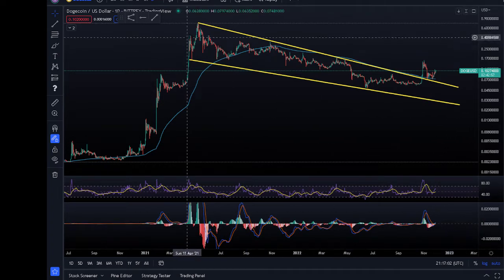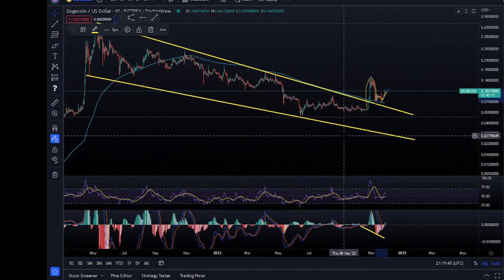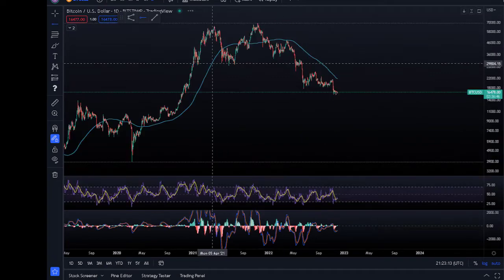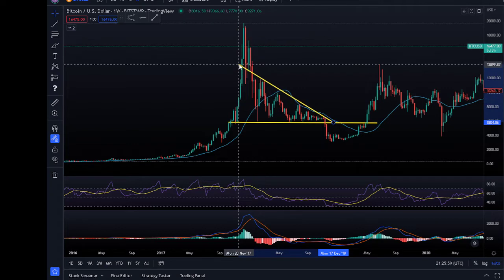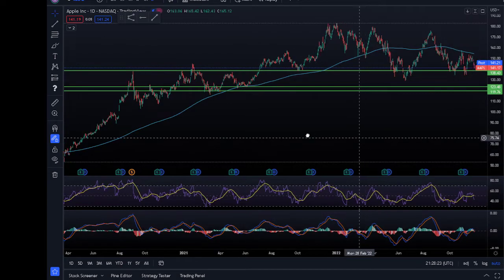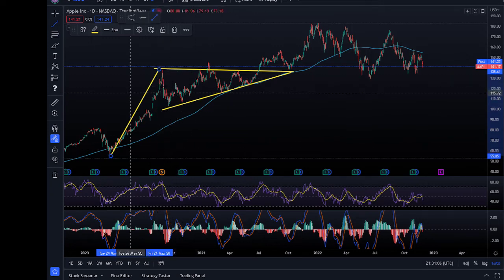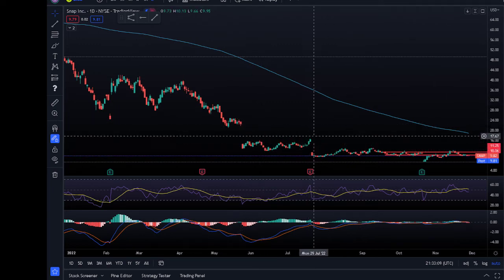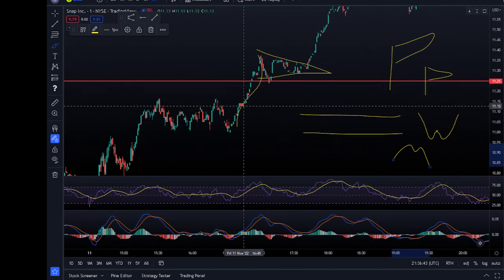Quick rundown on how to spot breakouts of patterns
talking breakout conformations, pattern recognition and general technical analysis